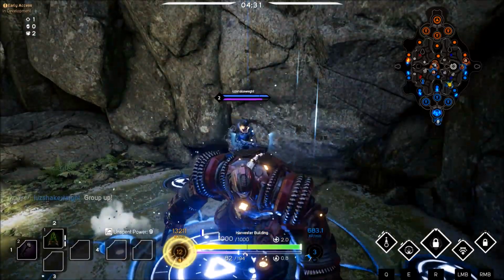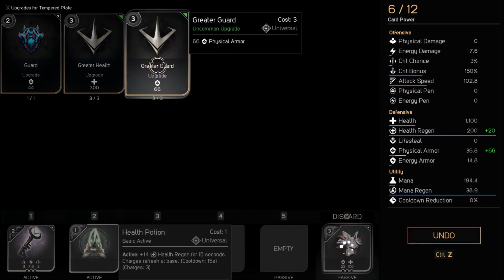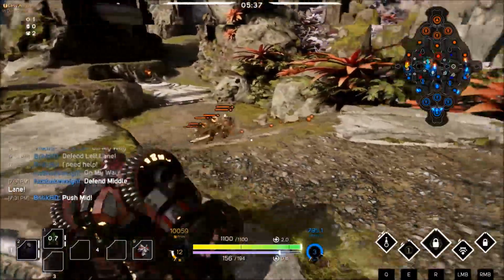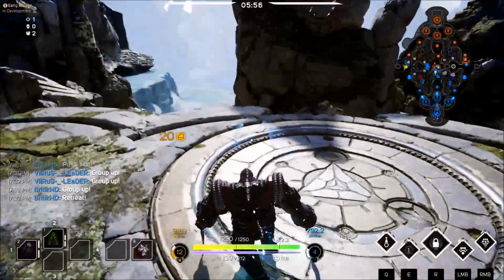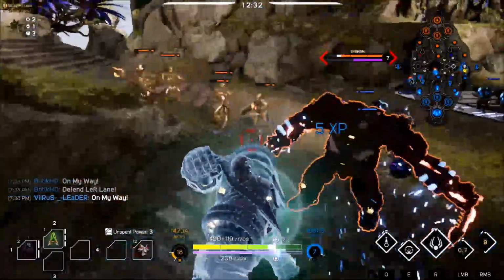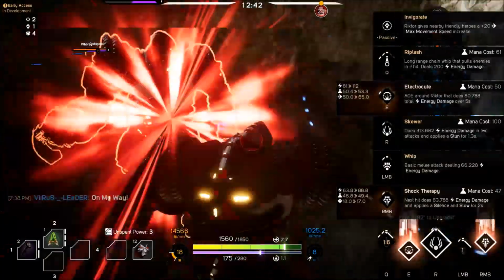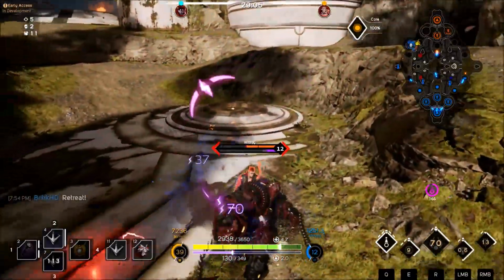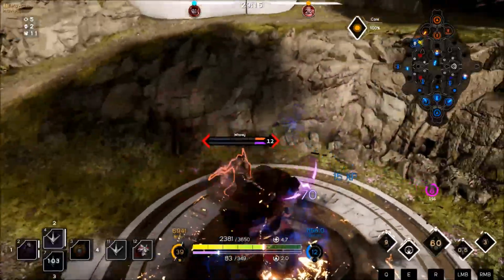Paragon In-Depth Hero Guide - Riktor The Ravashing Hooker (Tips and Tricks)